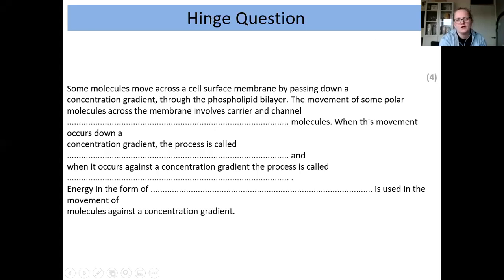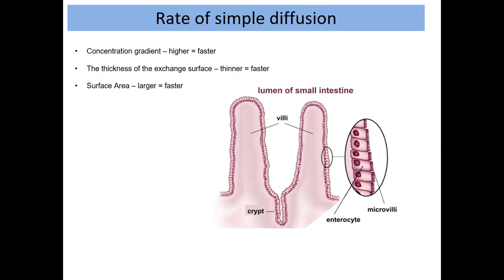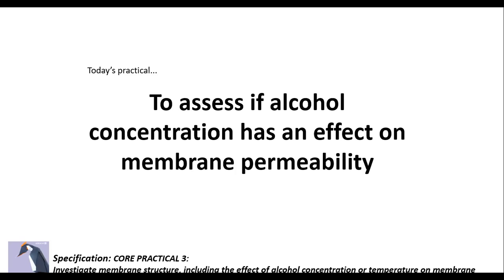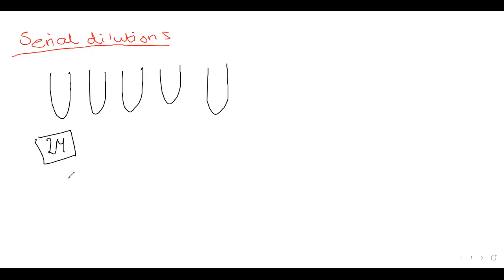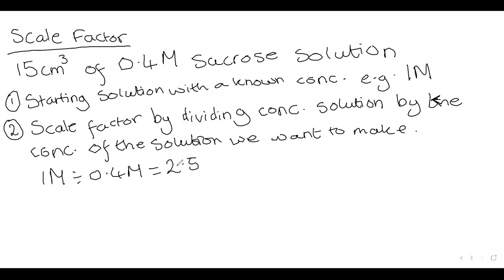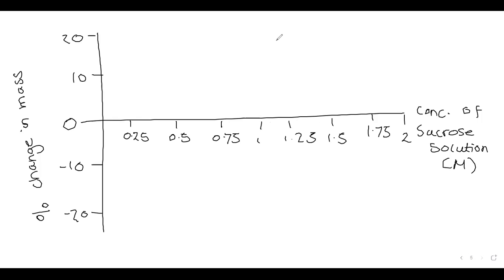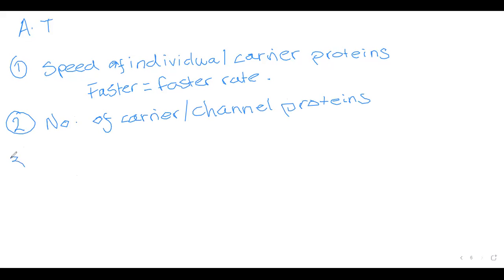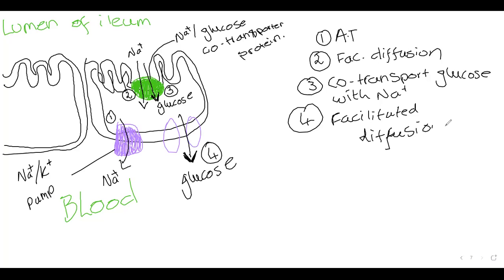Transport across the cell surface membrane